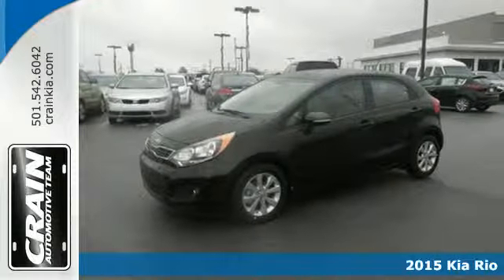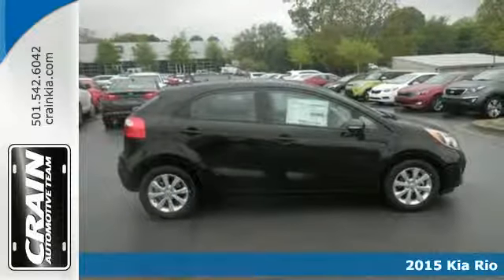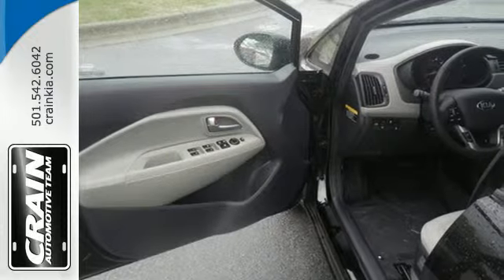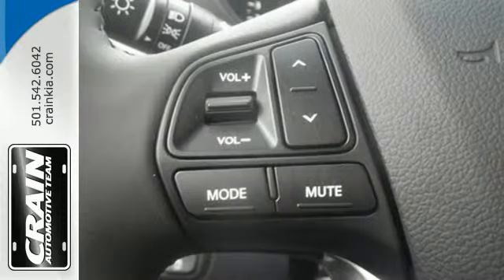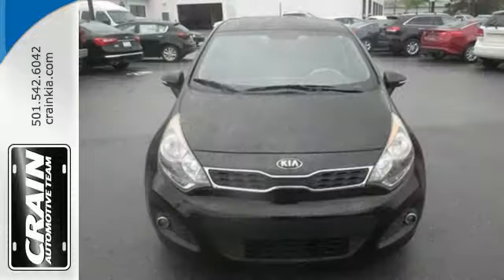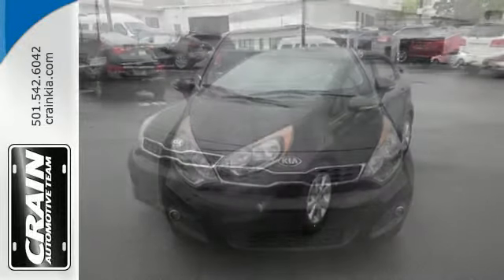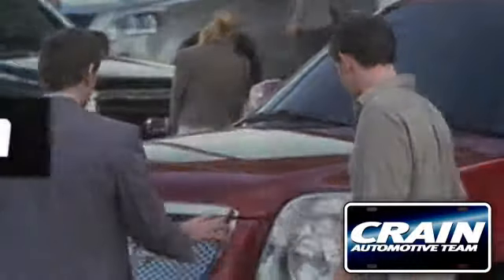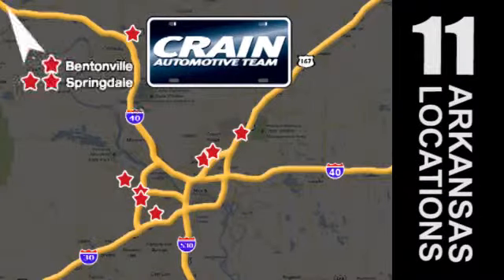2015 Kia Rio Sherwood AR Little Rock, AR 5KC8699 - SOLD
Year: 2015
Make: Kia
Model: Rio
Trim: ALLOY WHEEL VALUE PKG
Engine: 1.6L 4-Cyl Engine
Transmission: Automatic
Color: Aurora Black
Interior: Beige
Stock #: 5KC8699
VIN: KNADN5A3XF6514918
Thank you for visiting another one of Crain Kia's online listings! Please continue for more information on this 2015 Kia Rio EX with 0 miles. This Kia includes: CONVENIENCE PACKAGE Fog Lamps Automatic Headlights Driver Vanity Mirror Integrated Turn Signal Mirrors Passenger Vanity Mirror Aluminum Wheels Back-Up Camera Passenger Illuminated Visor Mirror Power Folding Mirrors MP3 Player Leather Steering Wheel Bluetooth Connection Premium Sound System Driver Illuminated Vanity Mirror Hard Disk Drive Media Storage CARPET FLOOR MAT (PIO) Floor Mats *Note - For third party subscriptions or services, please contact the dealer for more information.* Stylish and fuel efficient. It's the perfect vehicle for keeping your fuel costs down and your driving enjoying up. Based on the superb condition of this vehicle, along with the options and color, this Rio EX is sure to sell fast. The look is unmistakably Kia, the smooth contours and cutting-edge technology of this Rio EX will definitely turn heads. Every new and pre-owned vehicle is backed by the Crain Commitment, including our 100% low price guarantee, a 100 hour love it or leave it exchange policy, and a 100 year 100,000 mile warranty. The Crain Team's Got 'Em!

Address:
5830 Warden Rd